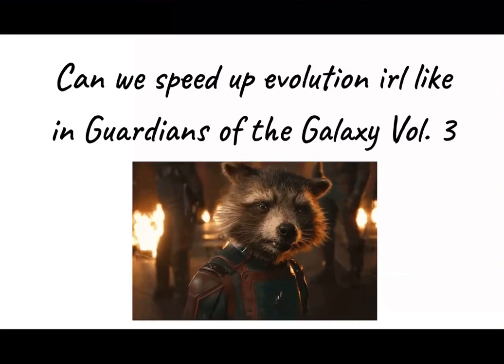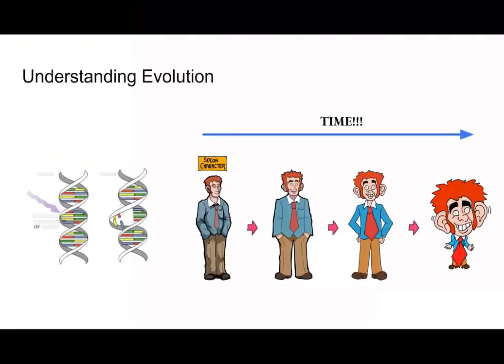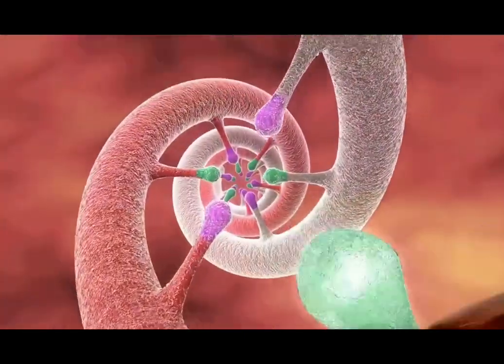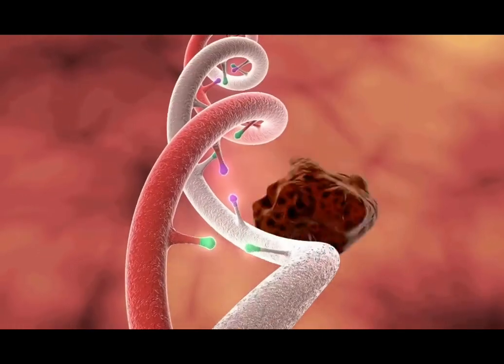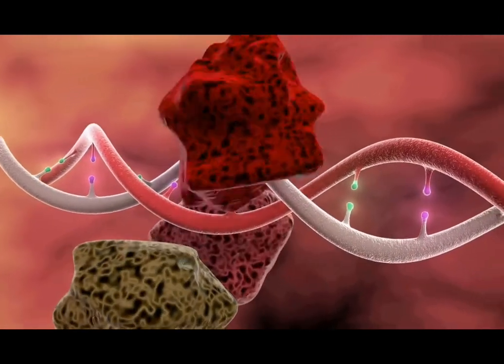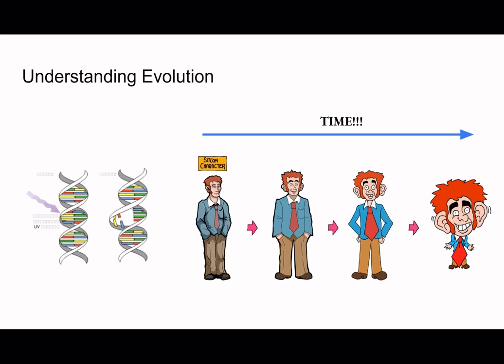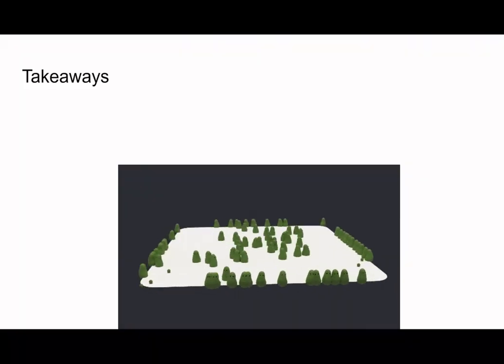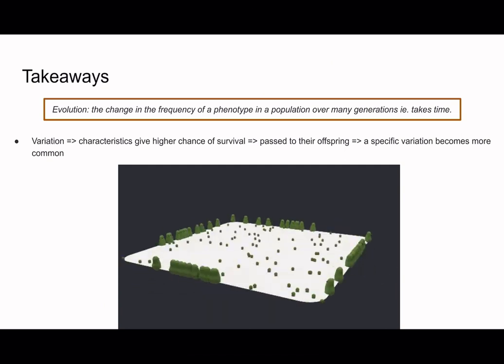Exploring DNA in the Stars: Guardians of the Galaxy and the Wonders of Genetics!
Welcome to Feynman Education, your gateway to captivating educational content! In this thought-provoking video, we embark on an extraordinary journey into the realms of genetics, DNA, and evolution, using the epic movie Guardians of the Galaxy as our guide. Whether you're a high school student seeking to deepen your understanding of biology or simply fascinated by the wonders of genetics and evolution, this video is tailor-made for you.

Join us as we unravel the scientific marvels showcased in Guardians of the Galaxy and explore how they relate to the fascinating world of genetics. From DNA's role as the blueprint of life to the mechanisms that drive evolution, we delve into the captivating science that underlies the diverse species and genetic variations we encounter.

Discover the fundamental principles of genetics and evolution in an engaging and accessible way. We'll discuss topics such as natural selection, genetic mutations, and adaptation, shedding light on how these processes shape the intricate web of life on our planet. Marvel at the connections between the fictional universe of Guardians of the Galaxy and the wonders of biology here on Earth.

Together, let's unlock the secrets of genetics and evolution, empowering you with the knowledge to comprehend the intricate tapestry of life.